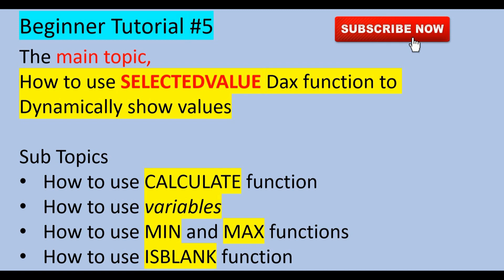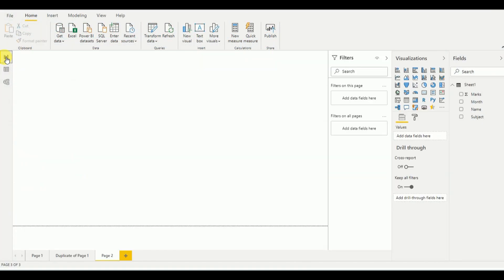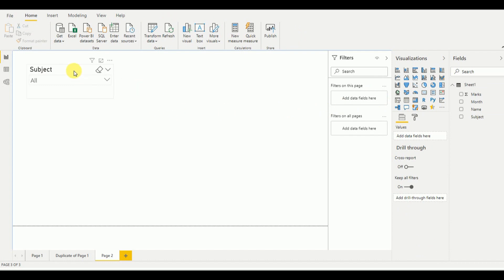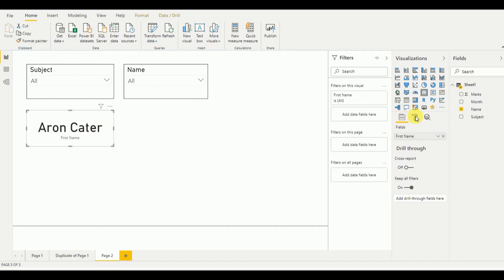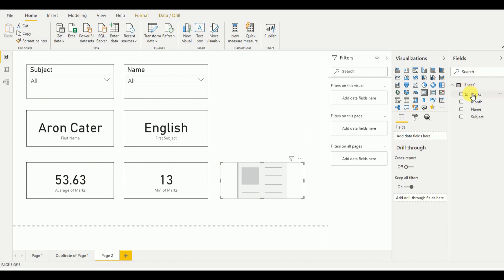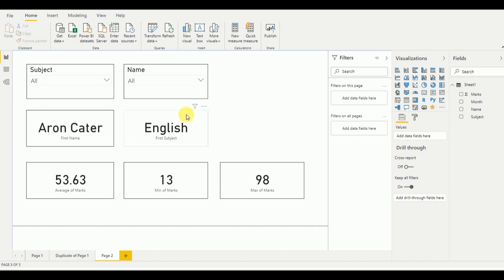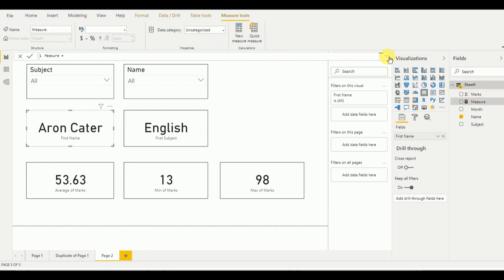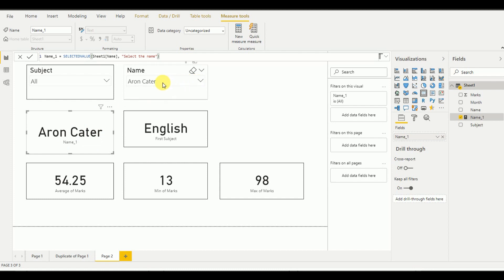SELECTEDVALUE Dax with a Slicer to Dynamically Show Values in Power BI | Beginner Tutorial 5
Learn DAX functions in One Tutorial.

How to use CALCULATE function in Power BI
How to use variables in Power BI
How to use MIN and MAX functions in Power BI
How to use ISBLANK function in Power BI